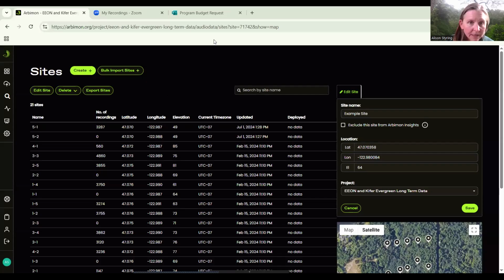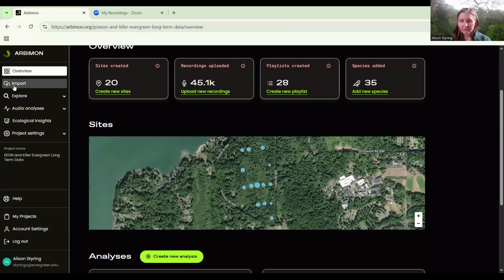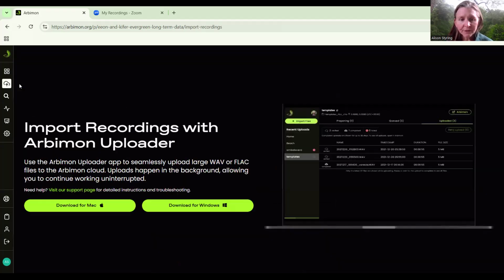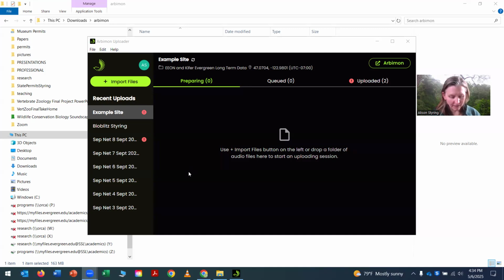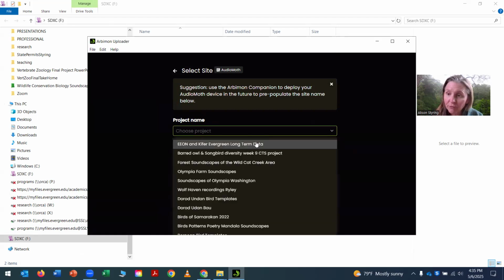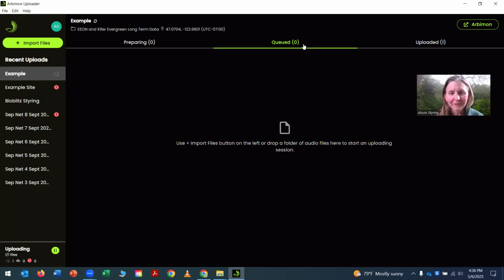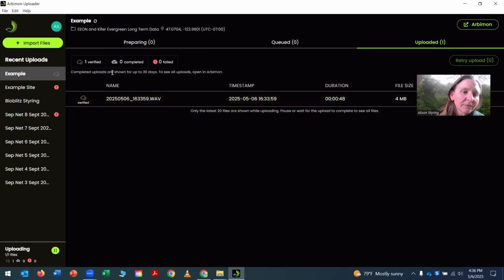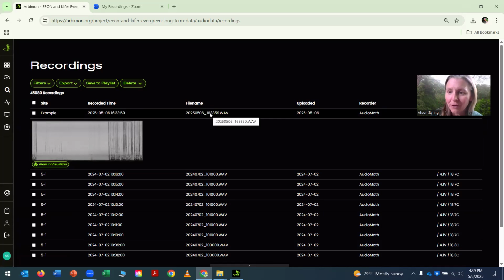Uploading Files to Arbimon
An updated video focused on getting your files into Arbimon.